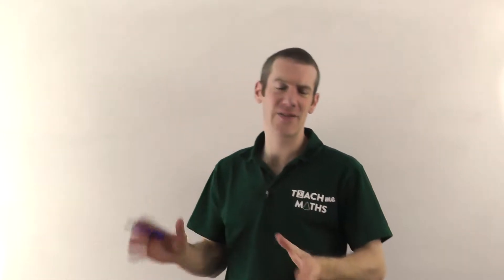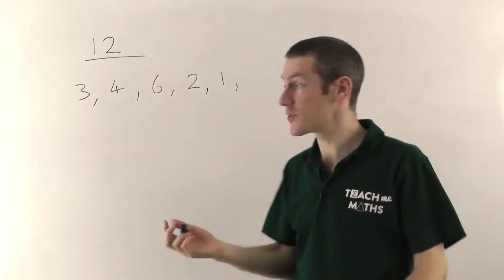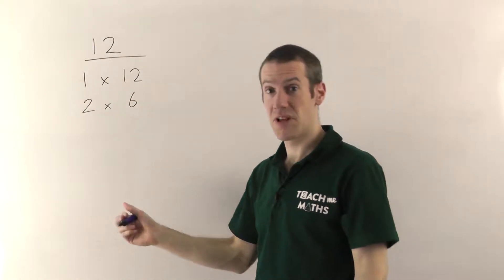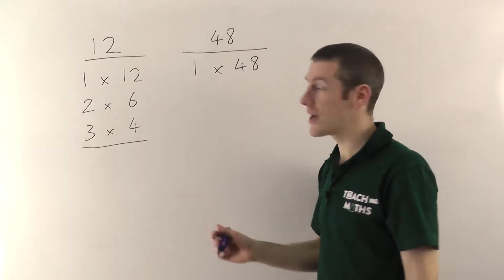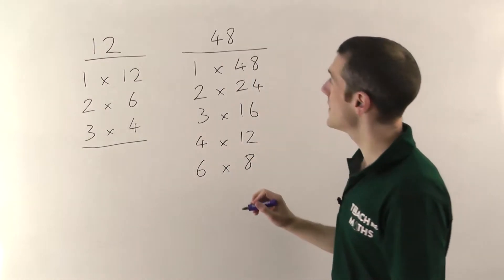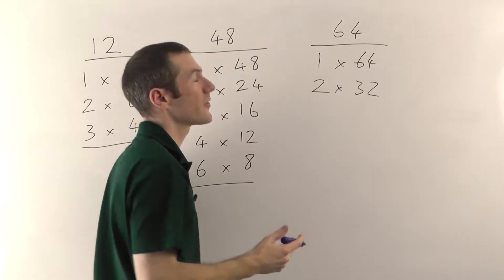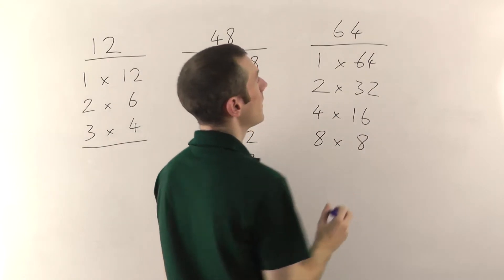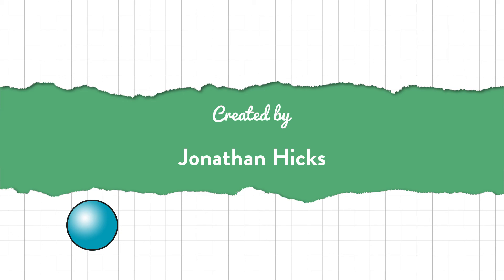Factors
What factors are and how to find them.